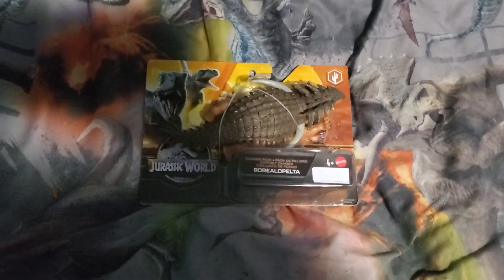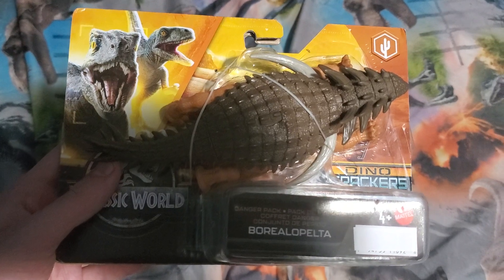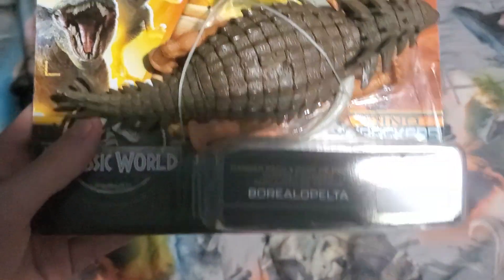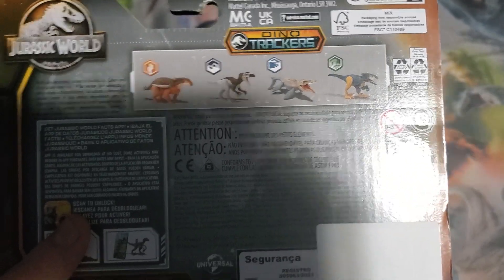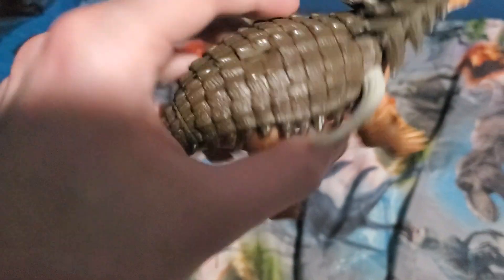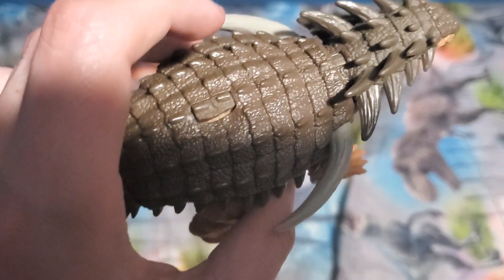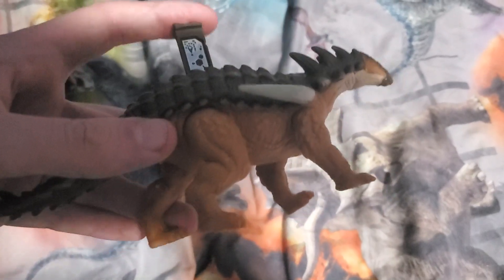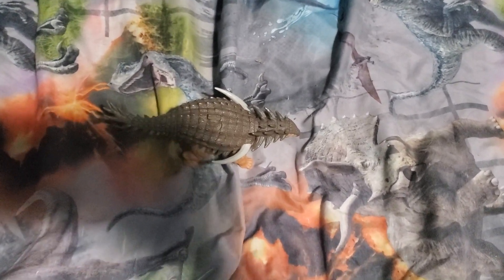Jurassic World Dino Trackers Danger Pack Borealopelta Review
A review on the danger pack borealopelta that i got on my birthday.